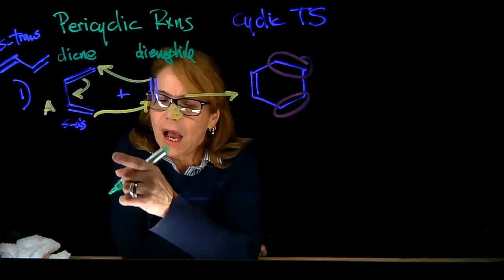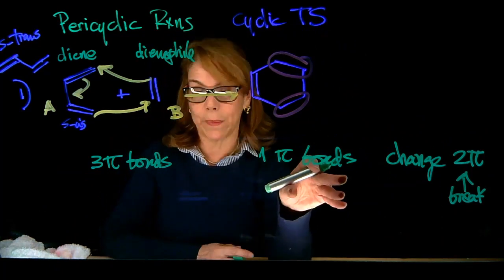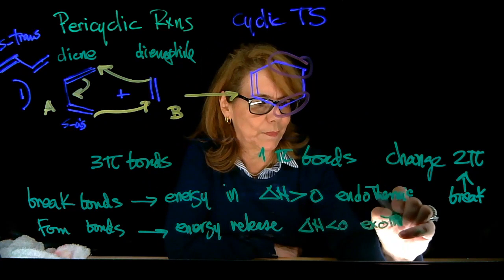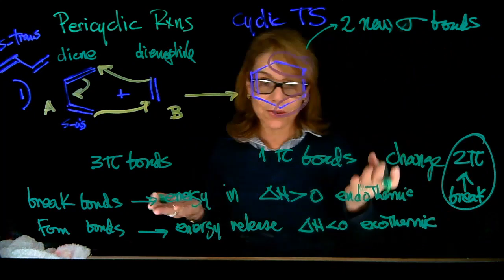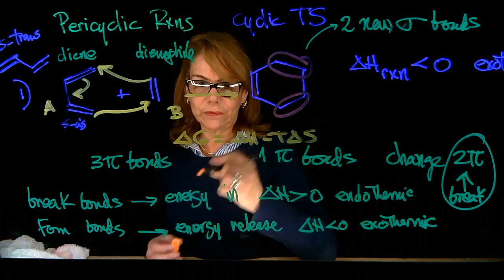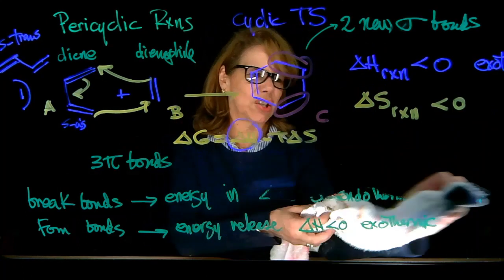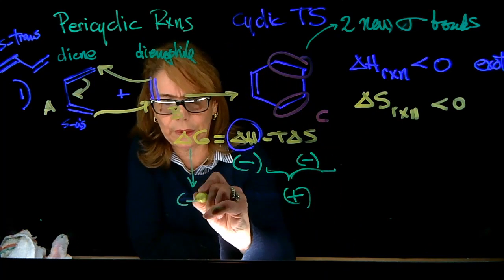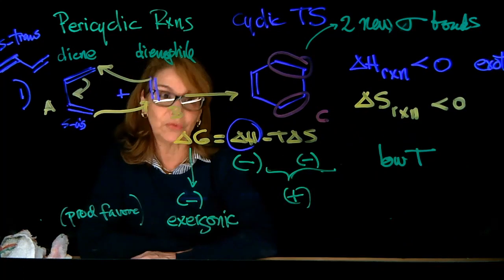Pericyclic Rxns Cycloaddition thermodynamics- Dr. Tania CS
Cycloaddition Reactions. Diels-Alder.
Thermodynamic analysis. Experimental conditions.